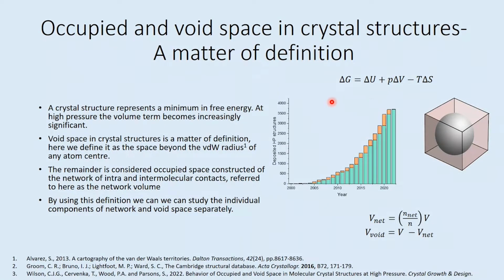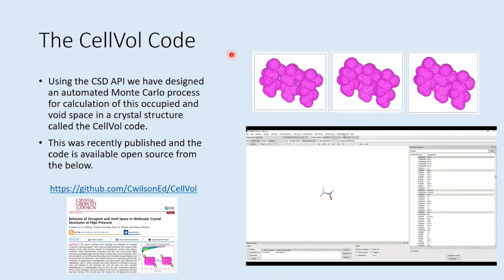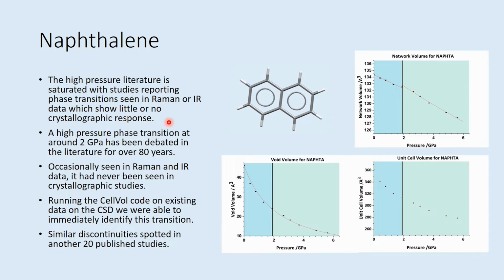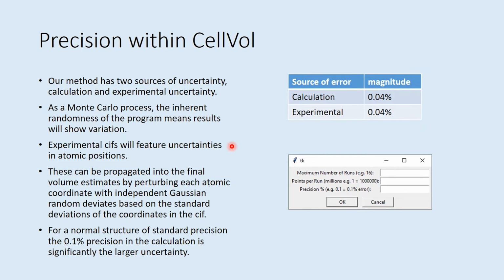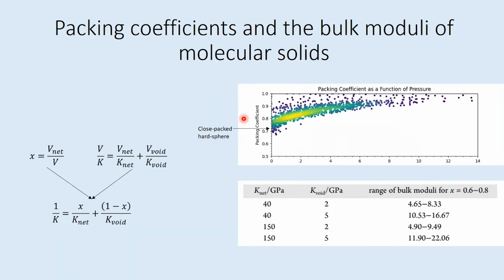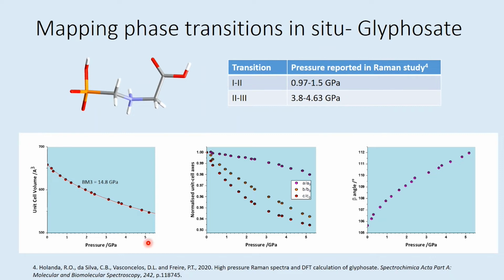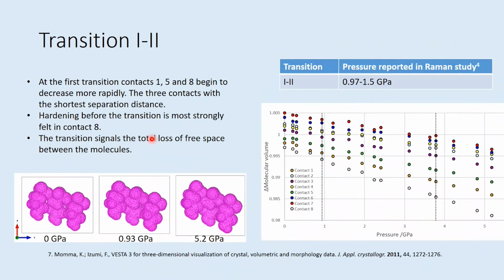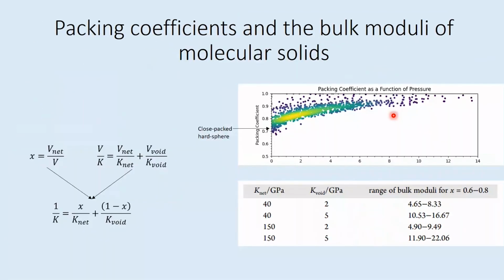Behaviour of Occupied and Void Space in Molecular Crystal Structures at High Pressure.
This is a presentation by Cameron Wilson, CCDC PhD student from the University of Edinburgh, at the virtual event "CCDC Science Day 2022".

In this presentation he's talking about behaviour of occupied and void space in molecular crystal structures at High Pressure based around the CellVol Program.

Facebook: Cambridge Crystallographic Data Centre (CCDC)